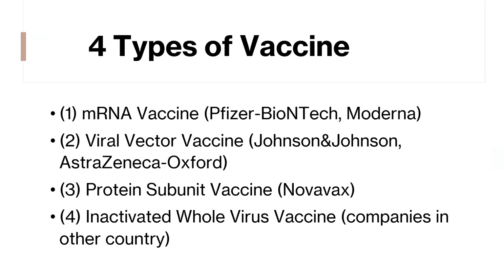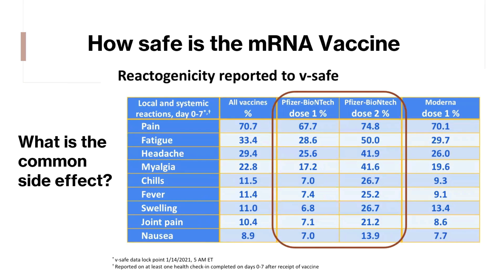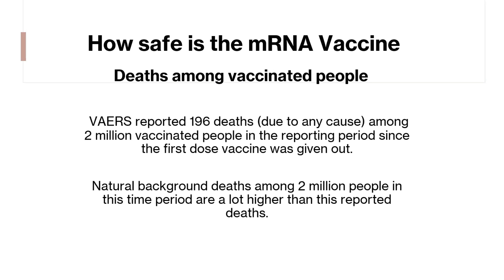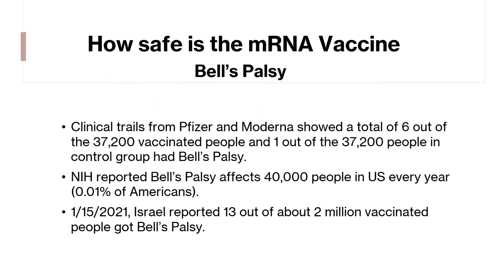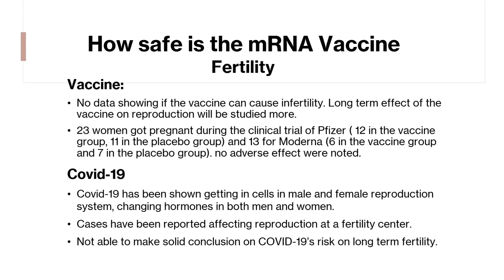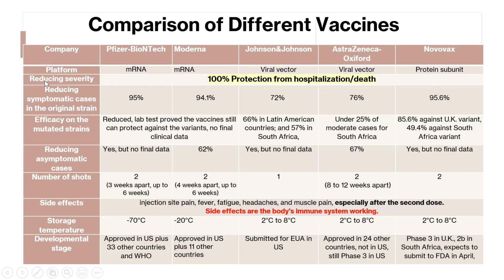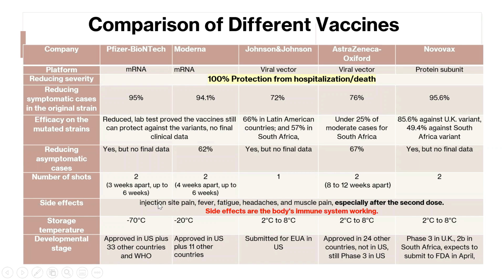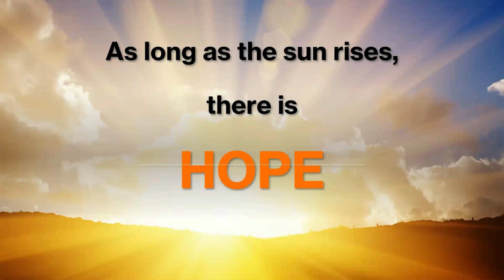COVID 19 vaccine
This video gives answers to the concerns about the COVID-19 Vaccines. It also compares the difference of 5 vaccines used or going to be used in US.